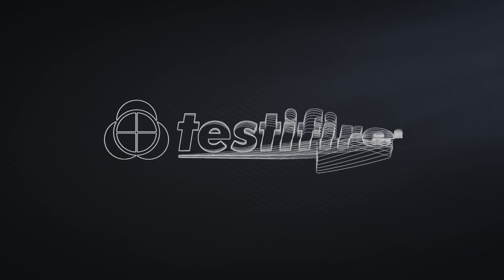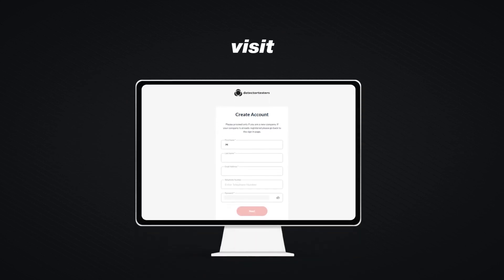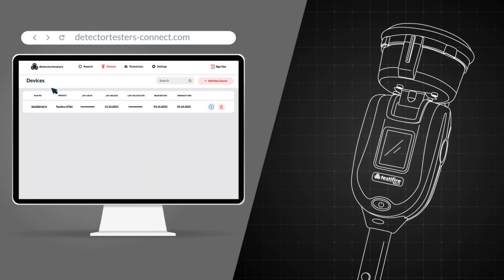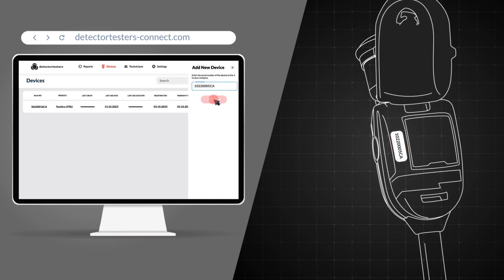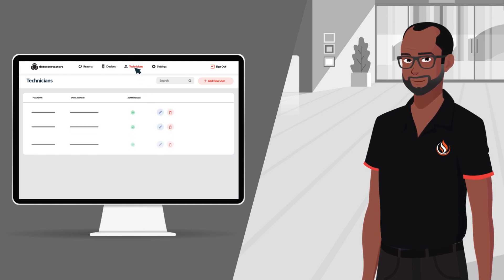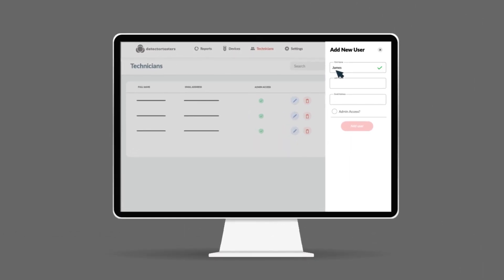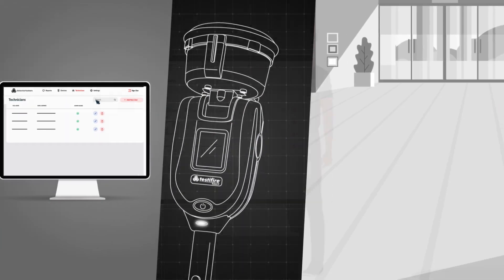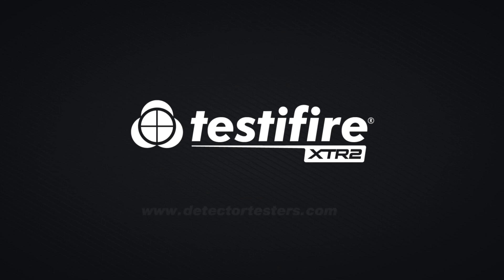Registering your Testifire XTR2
In this video we’ll guide you on how to register your Testifire XTR2.